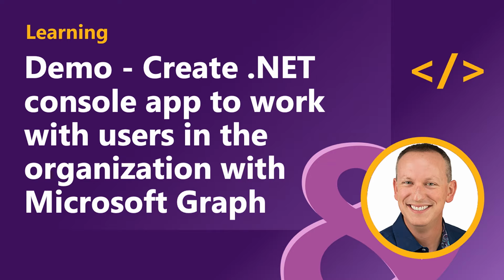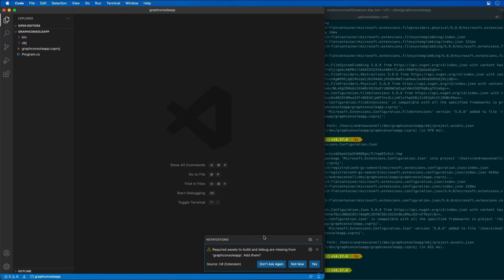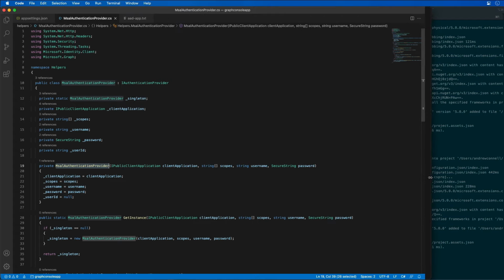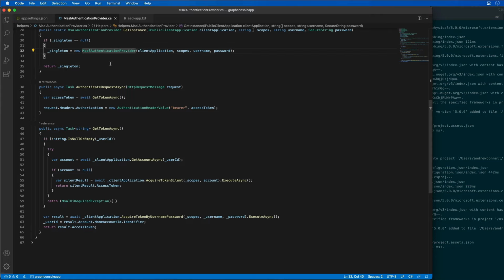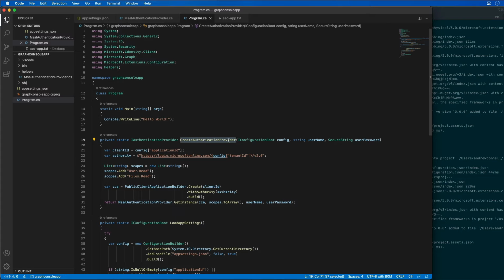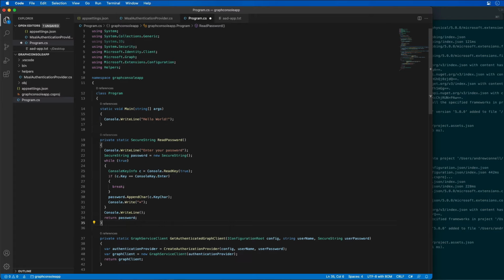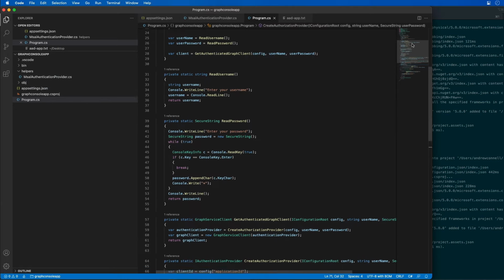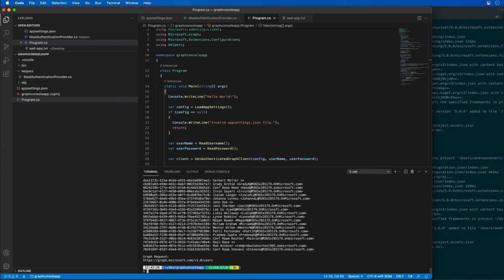Demo - Create .NET console app to work with users in the organization with Microsoft Graph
In this demo, you'll learn how to create a .NET console app and configure the Microsoft Authentication Library (MSAL) to submit requests to Microsoft Graph.

This video is part of a series in a playlist and is associated with a Microsoft Learning module: 'Access User Data from Microsoft Graph'.